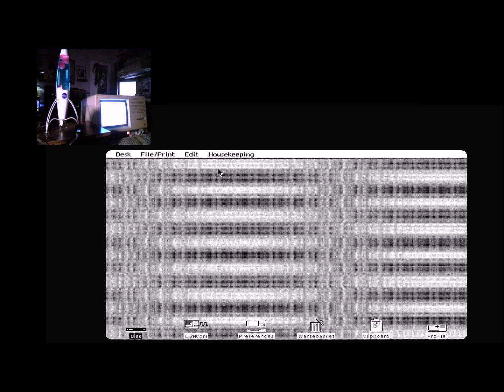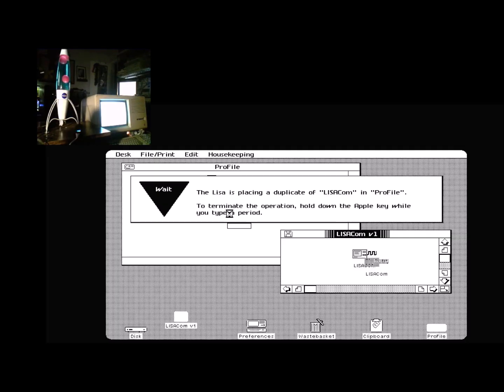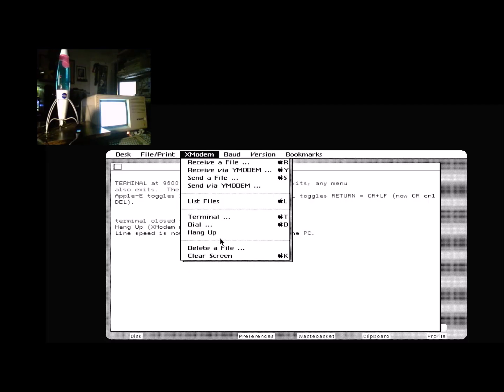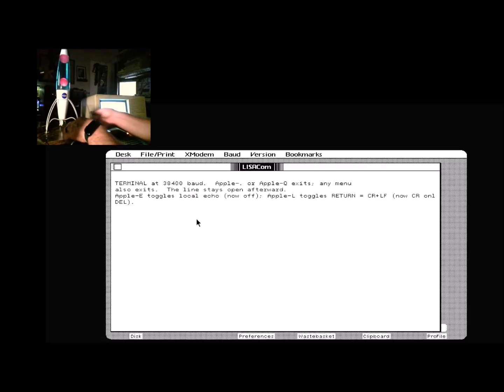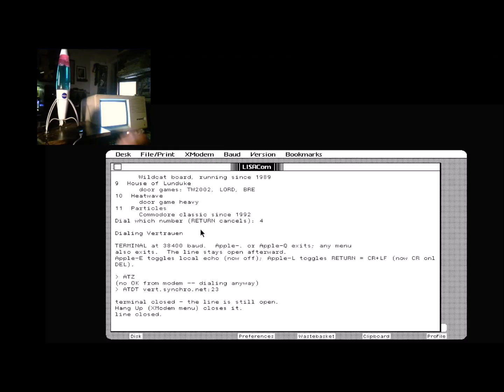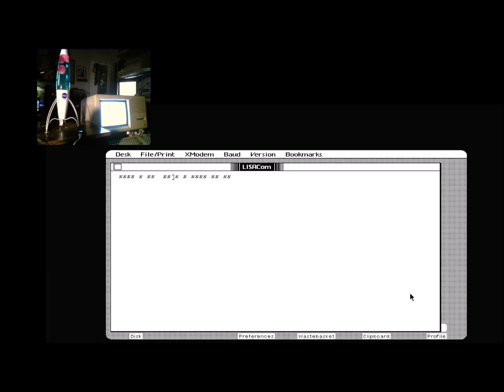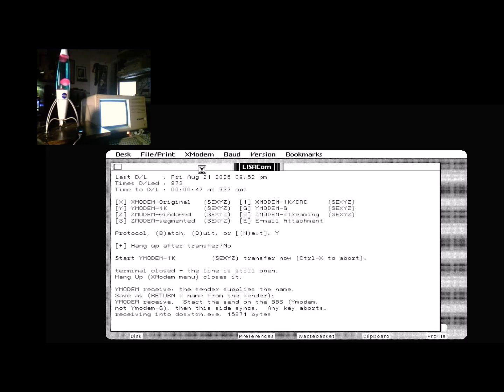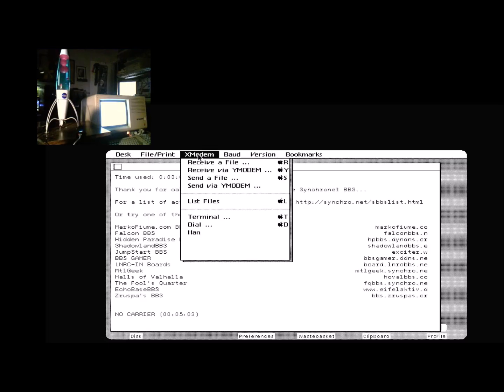LisaCom NEW Terminal Software for the Apple LISA LOS Demo Video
LisaCom NEW Terminal Software for the Apple LISA LOS Demo Video. FREE, available for download at LisaList2 or GLOBALTalk (LisaGaming Share). Made possible and built on the shared code by Alex the Cat, Stepleton, Sigma7, and all the great folks at LisaList2. Vibecoded with Claude.